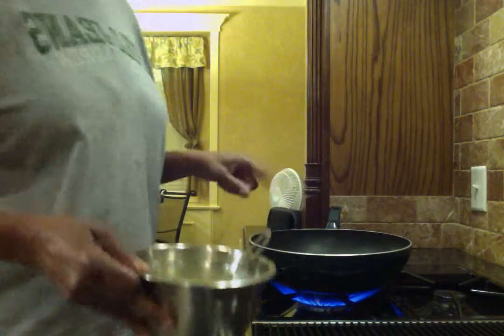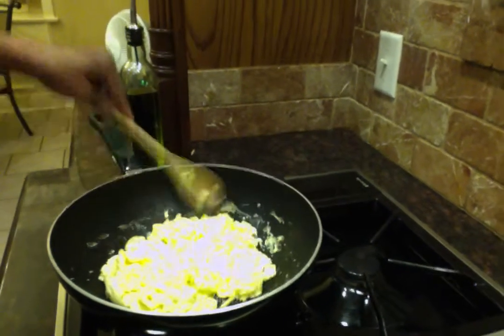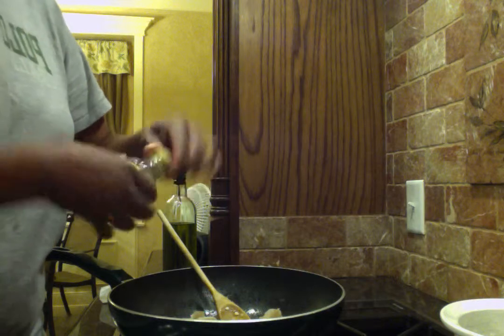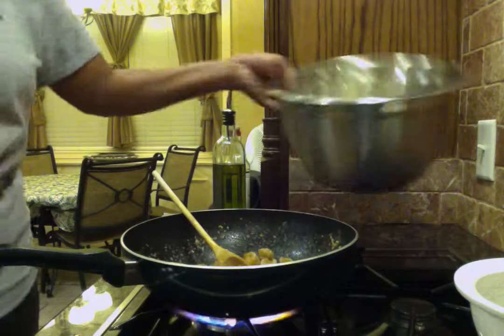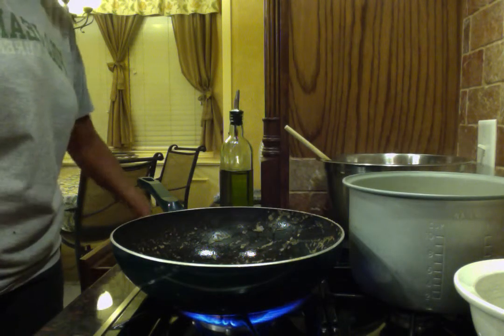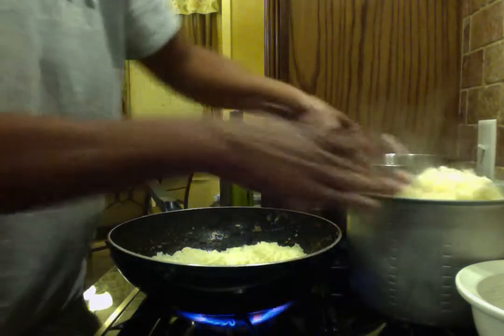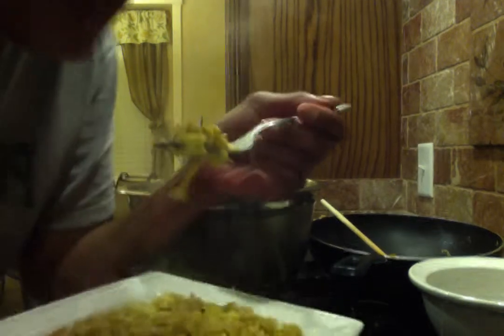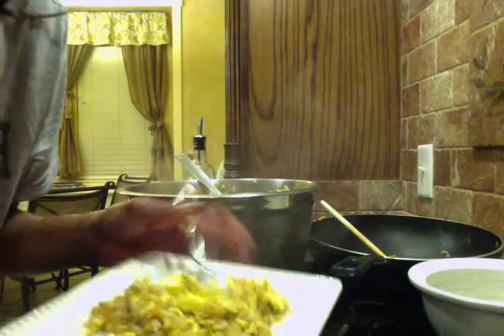Easy Shrimp Fried Rice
"Easy Shrimp Fried Rice" Recipe

Recipe

6 to 8 Eggs
1/4 Cup of Green Onions
1 TBSP of Toasted Sesame Seeds
1/2 Cup of Shredded Carrots
2 TBSP Fresh Minced Ginger
(or 1 Tsp of Ground Ginger)
1/2 Tsp of Shrimp & Crab Boil (Optional)
1 Tsp of Salt (Salt to taste)
1 Tsp of Black Pepper
6 to 8 TBSP of Soy Sauce
6 to 8 TBSP of Extra Virgin Olive Oil
2 lbs of Cleaned and Deveined Shrimp
3 Cups of Rice Uncooked
1 Large Bowl of Pan to combine all cooked ingredients.

1. Prepare Rice according to cooking directions and set aside.
2. Hard Scramble your Eggs and set aside.
3. Saute Shrimp in 1 Tbsp of olive oil and 1 Tbsp of butter adding salt, pepper and soy sauce to taste for approximately 3 to 5 minutes. Set aside once done.
4. Bring skillet or wok to a high temp adding 4 TBSP of olive oil.

5. Add steamed rice to hot wok and fry on high for about 5 minutes stirring constantly. Add shredded carrots, chopped green onion, ginger, salt, pepper, sesame seeds and combine well to rice. Add soy sauce to desired taste or color.

6. Combine all ingredients...Eggs/Shrimp/Rice and mix well.
Get ready to eat some delicious Shrimp Fried Rice. Enjoy!